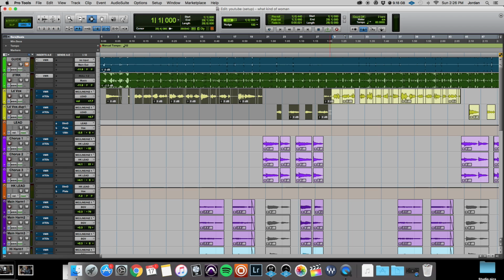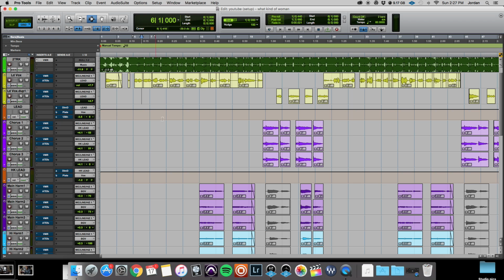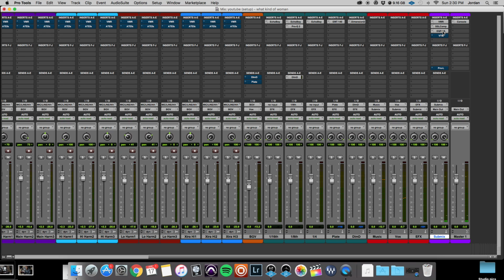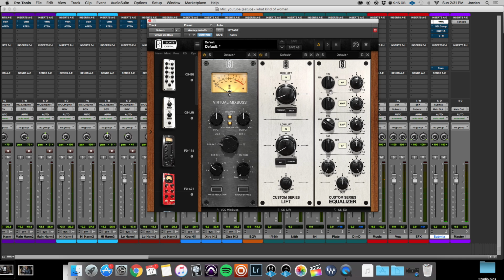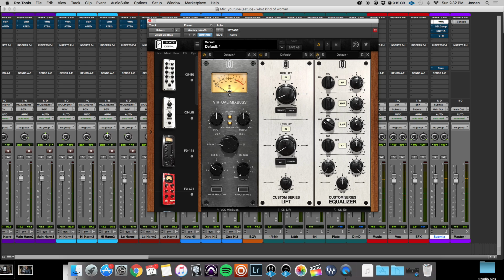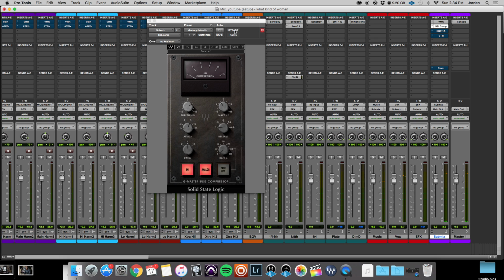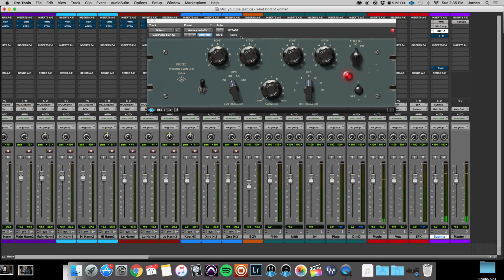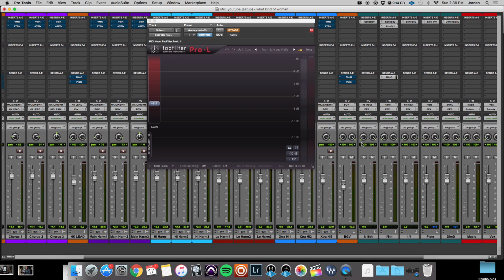Mix Tutorial - How I Start A Mix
I walk you through my first few steps when starting a mix.

Artist: Codak Carter (@codakcarter - twitter)